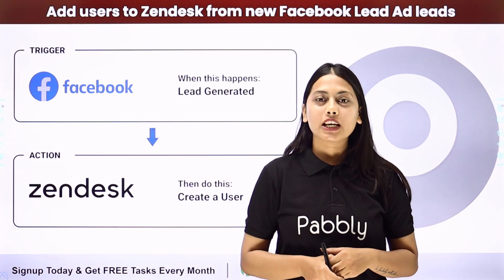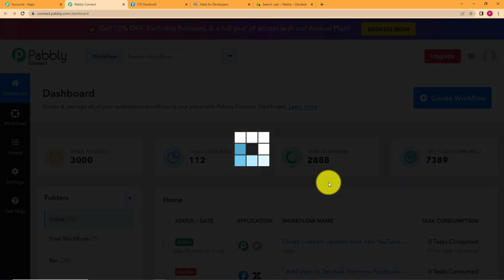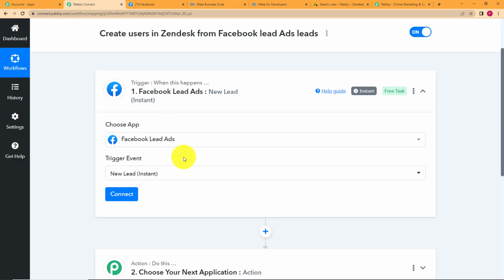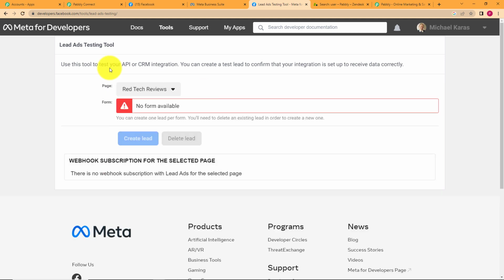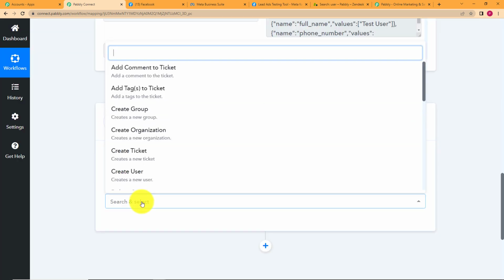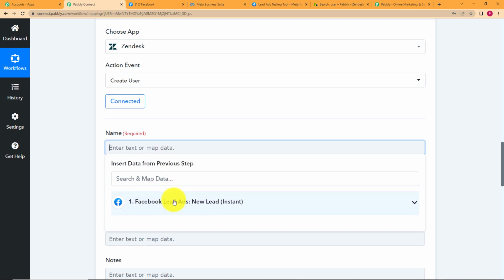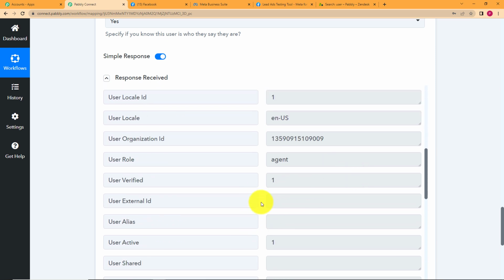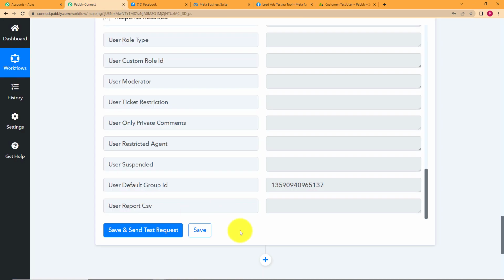How to Add Users to Zendesk from New Facebook Lead Ad leads - Facebook Lead Ads to Zendesk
In this video, we will learn to integrate Facebook Lead Ads with Zendesk and automatically add new leads generated from Facebook Lead Ads campaigns to your Zendesk account. This feature can be very useful for businesses or organizations that want to streamline their lead management process and ensure that all leads are properly tracked and followed up on. With Pabbly Connect, you can save time and increase productivity by automating repetitive tasks such as lead management. This can help you focus on other important aspects of your business such as customer support and engagement.